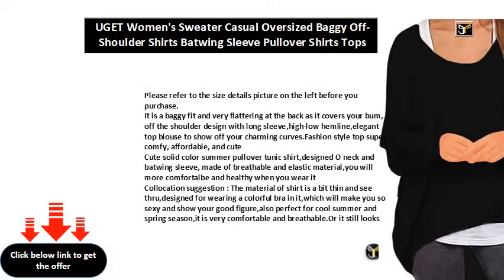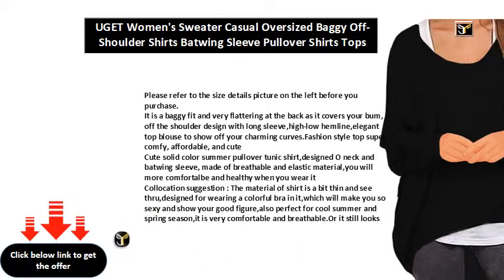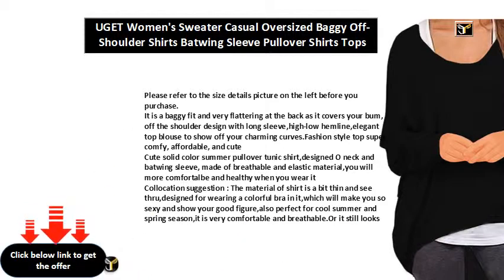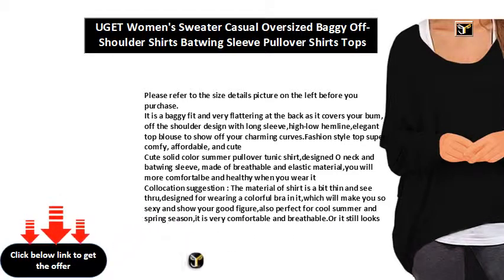UGET Women's Sweater Casual Oversized Baggy Off-Shoulder Shirts Batwing Sleeve Pullover Shirts Tops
Please refer to the size details picture on the left before you purchase.
It is a baggy fit and very flattering at the back as it covers your bum, off the shoulder design with long sleeve,high-low hemline,elegant top blouse to show off your charming curves.Fashion style top super comfy, affordable, and cute
Cute solid color summer pullover tunic shirt,designed O neck and batwing sleeve, made of breathable and elastic material,you will more comfortalbe and healthy when you wear it
Collocation suggestion : The material of shirt is a bit thin and see thru,designed for wearing a colorful bra in it,which will make you so sexy and show your good figure,also perfect for cool summer and spring season,it is very comfortable and breathable.Or it still looks cute with a cami or tank top underneath too.It's perfect to pair with your favorite shorts and skinny jeans or leggings for a casual everyday look
New For This Season, An Essential For Every Fashion Women Or Girl